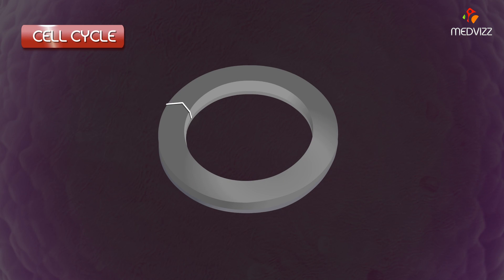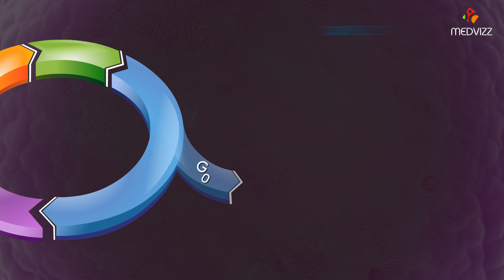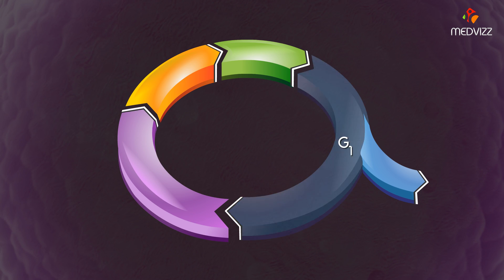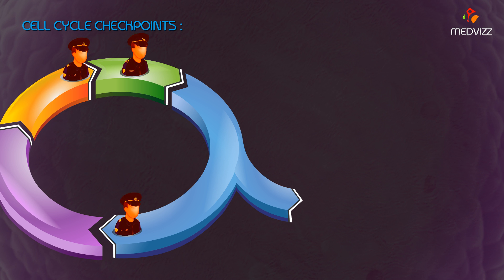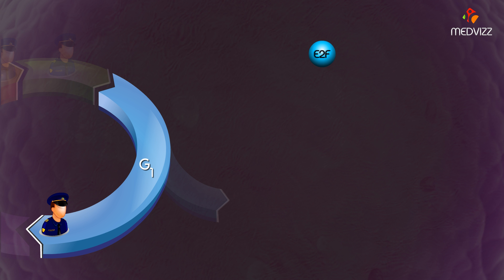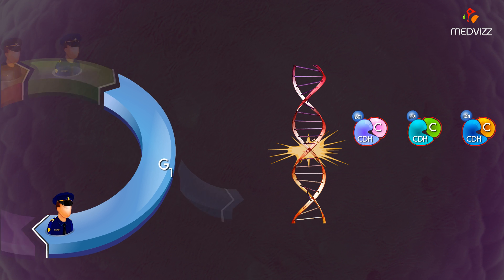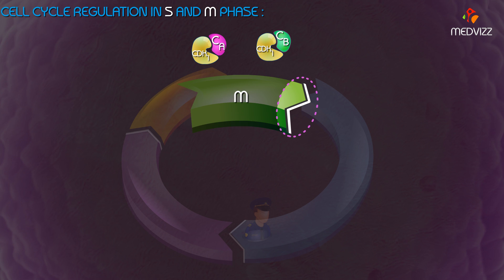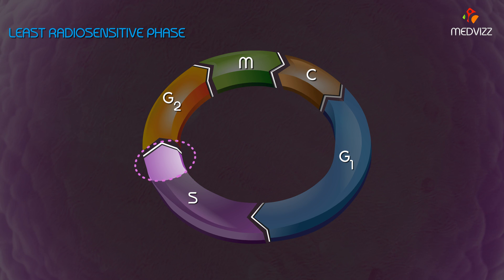Cell cycle checkpoints and regulation Animation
Cell cycle

Cell cycle has 3 states (quiescent, interphase, mitosis), 5 phases (G0, G1, S, G2, M):

Quiescent/senescent state: G0 phase. Examples: neurons, cardiac muscle, RBCs

Interphase state: G1, S, and G2 phases
M (Mitosis) state: M phase — PMAT (prophase, metaphase, anaphase, telophase) occur during this phase.

3 major cell cycle checkpoints:
1. The end of G1
2. The end of G2
3. During metaphase of M